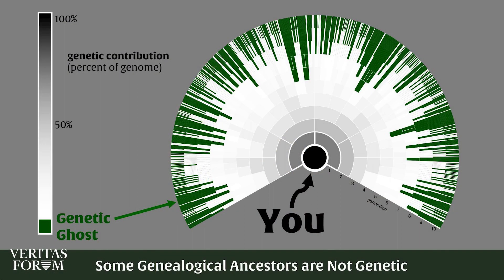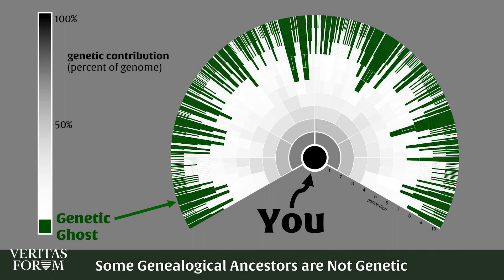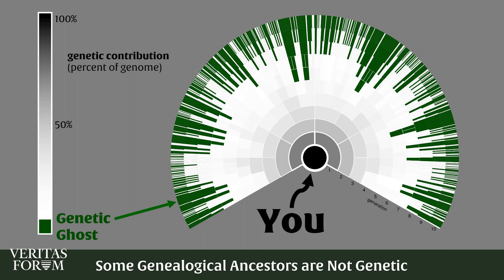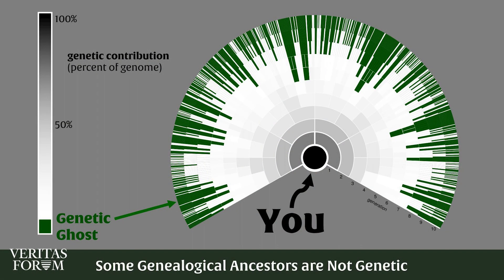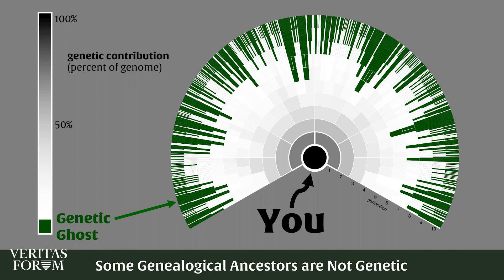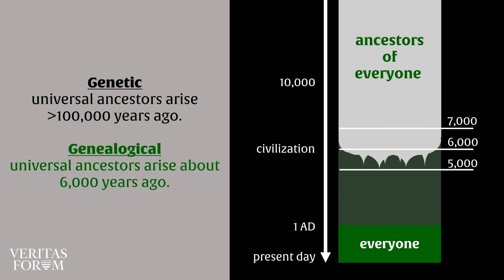How does ancestry work? And why does it matter? A Christian Biologist Explains. | Josh Swamidass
Joshua Swamidass (WashU) explores the difference between genetic and genealogical ancestry in relation to the biblical Creation narrative. | Iowa State University, 3/7/2023 | View full forum

Over the past two decades, The Veritas Forum has been hosting vibrant discussions on life's hardest questions and engaging the world's leading colleges and universities with Christian perspectives and the relevance of Jesus. with upcoming events and over 600 pieces of media on topics including science, philosophy, music, business, medicine, and more!